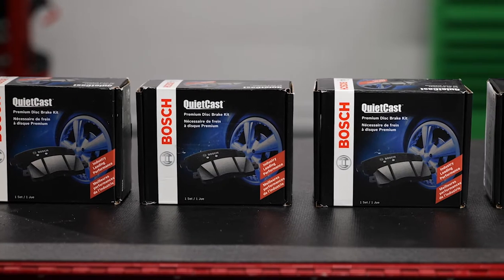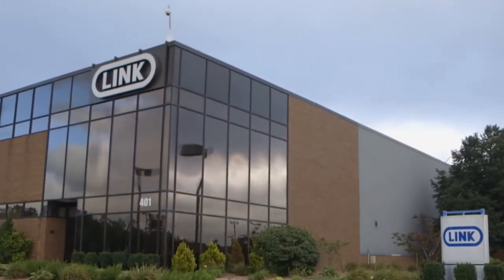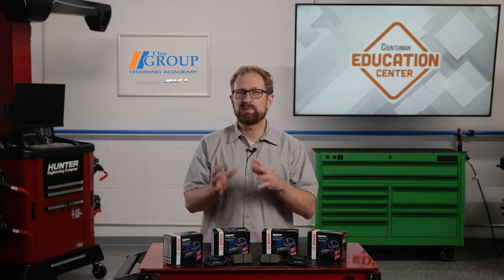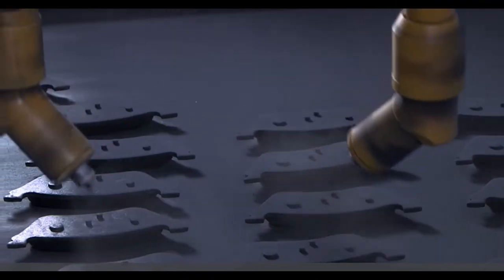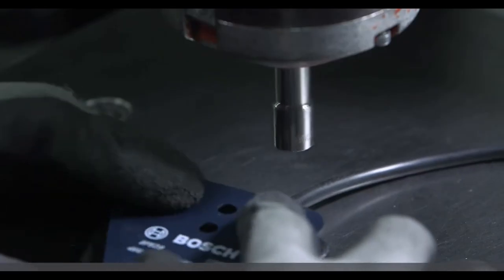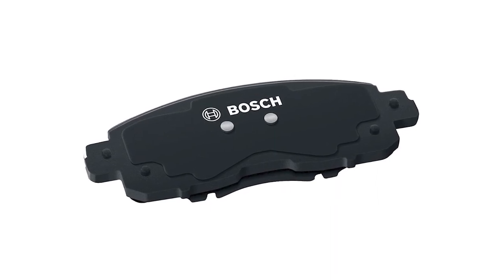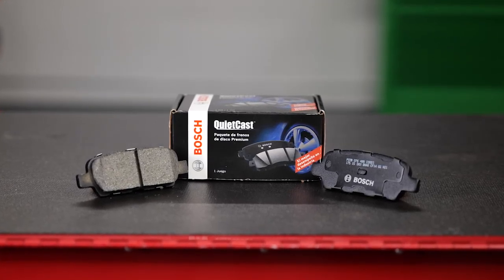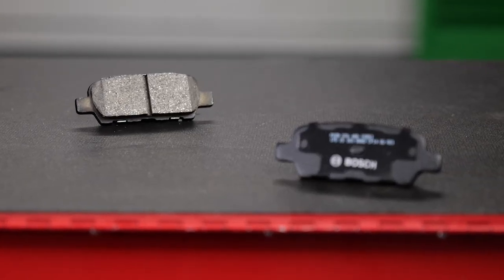Selling Premium Brake Pads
A premium brake pad minimizes noise and rotor wear and maximizes pad life, while providing reassurance that you’ve recommended the best-possible product for your customer.